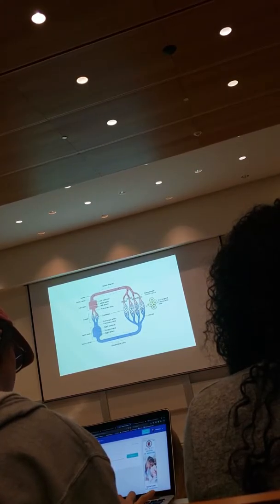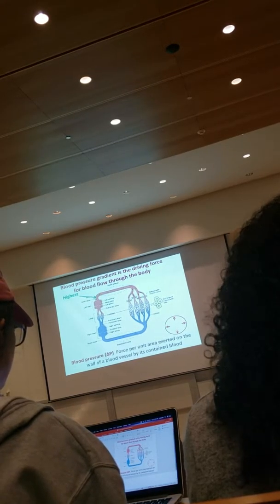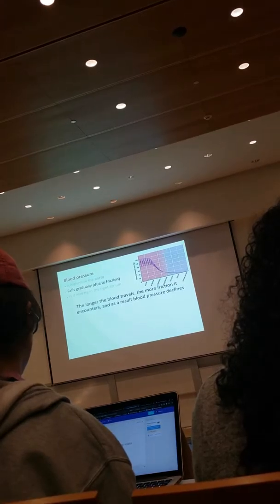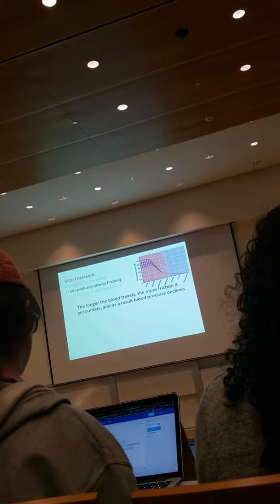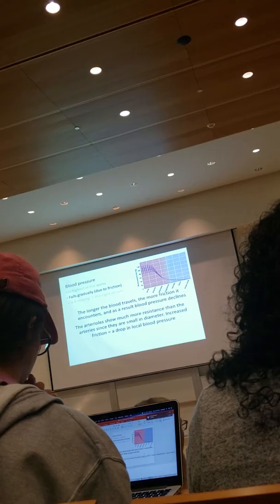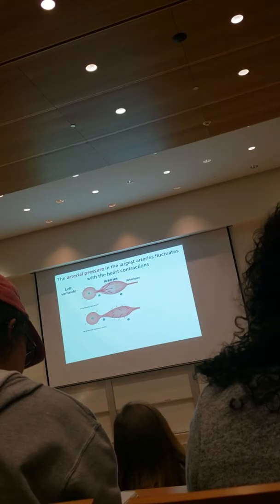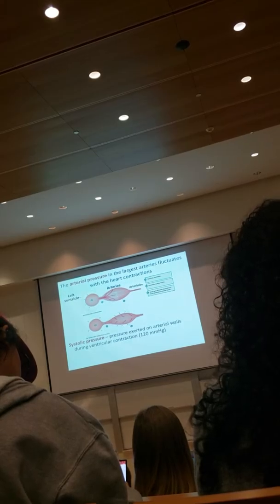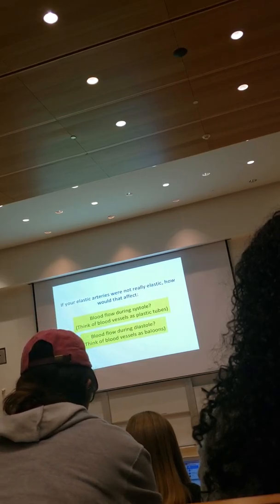10/29/19 part 2